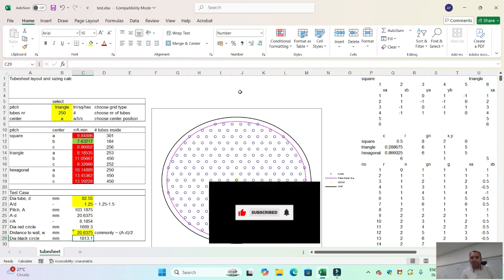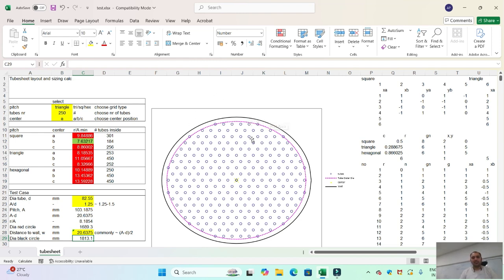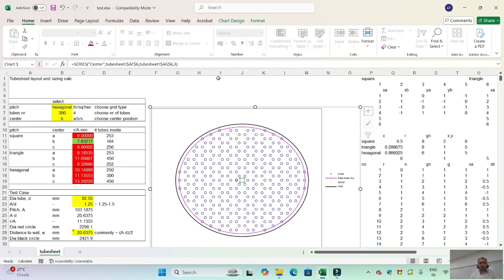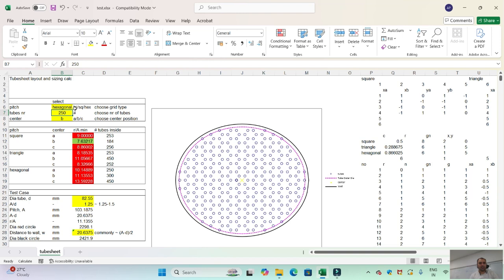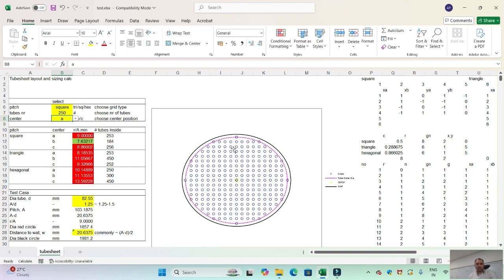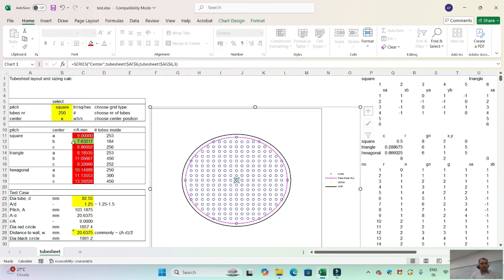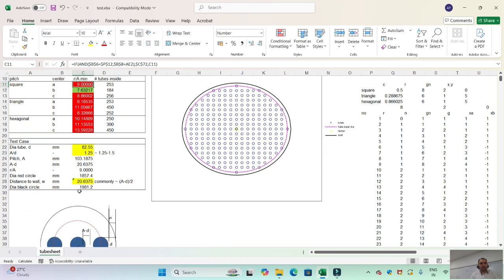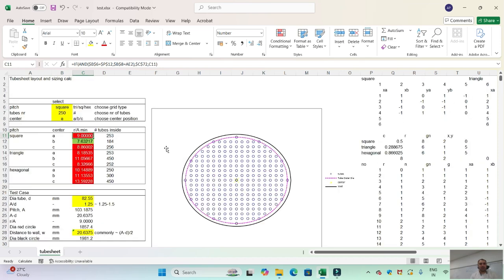Shell & Tube Heat Exchanger Layout Design Explained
"🔥 Unlock the Secrets of Heat Exchangers! 🌡️ In this mind-blowing video, we dive into the world of counter-current heat exchangers using the powerful excel sheet calculator. 🚀
We learn about Tube layout design & sizing.

🌊 Discover the Digital Twin: Witness a mesmerizing Water-Methanol heat exchange model come to life! 💧🔥

Takeaways you won’t want to miss:

🌡️ Master Outlet Temperatures: Learn how to extract the hottest insights!
📈 Crack the LMTD Code: Uncover the magic behind Log Mean Temperature Difference!
💡 Boost Thermal Efficiency: Elevate your engineering game with our pro tips! 🚀
how to calculate shell diameter, how to calculate tube bundle diameter, how to calculate number of tubes, Assumption of overall heat transfer coefficient.